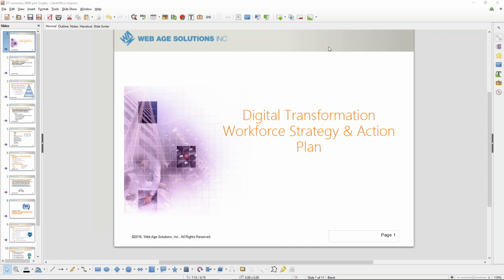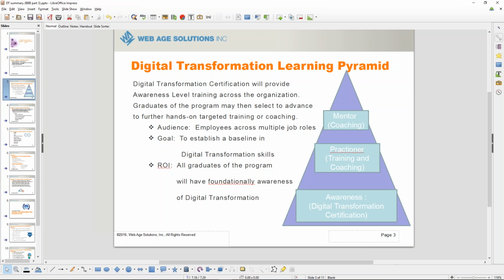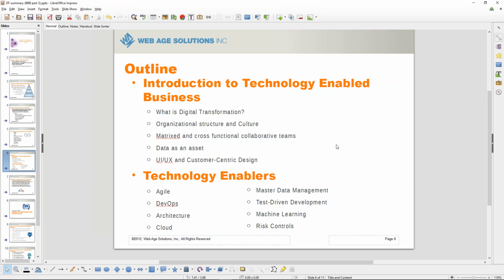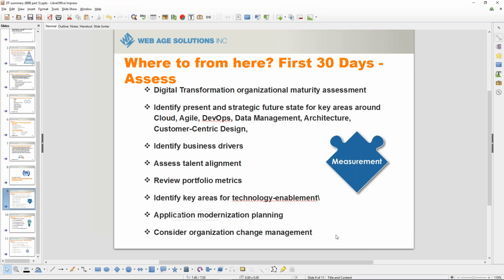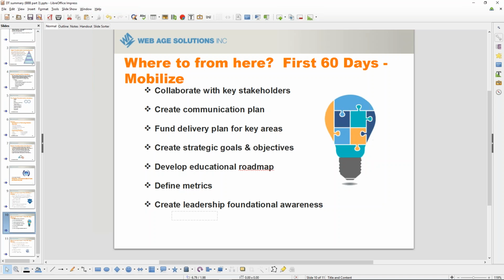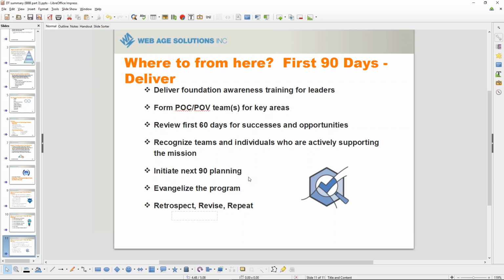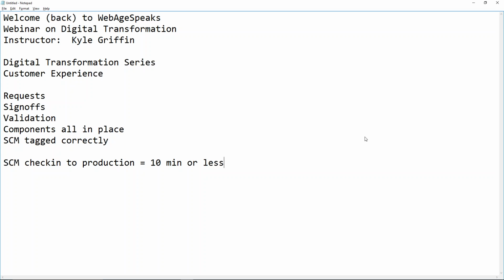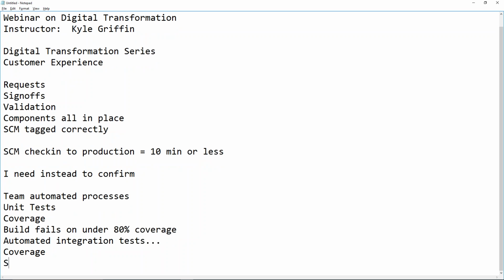Digital Transformation Action Plan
This presentation ties together the above concepts to provide you with a high-level 30, 90, and 180-day roadmap to Digital Transformation in your organization.

Understand where you are, map the future state of Digital Transformation in your organization and create a roadmap to get you from here to there. Among other items, we will show a sample Workforce Strategy and an Educational Roadmap.